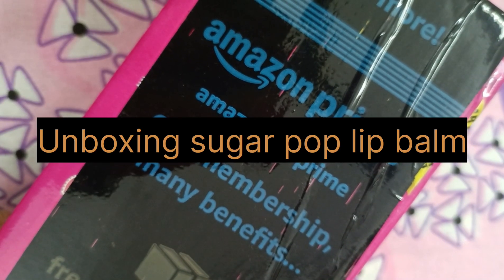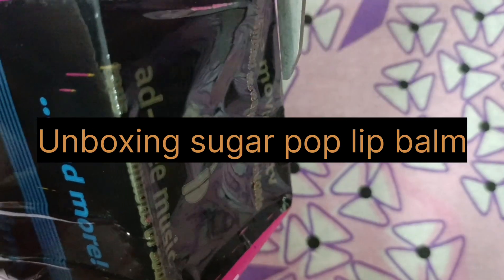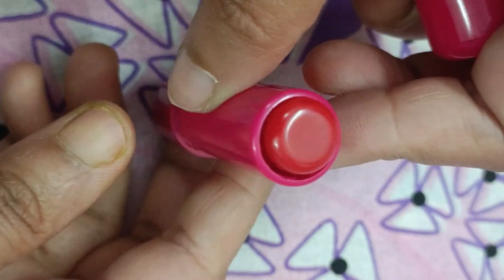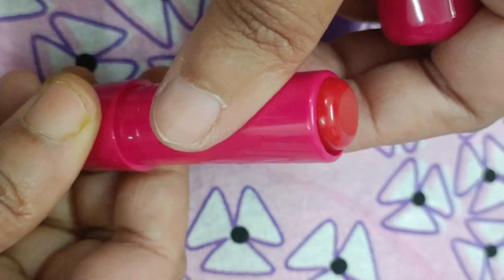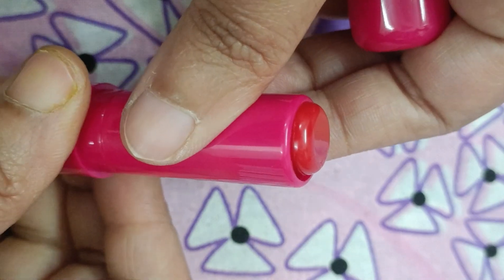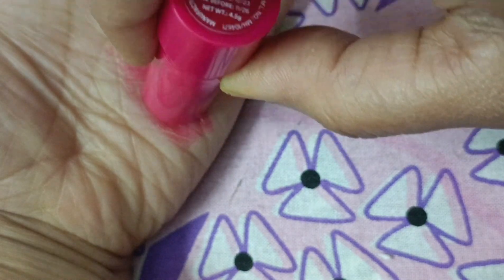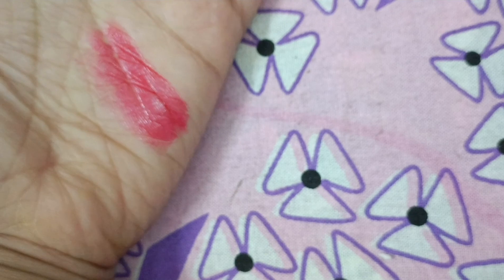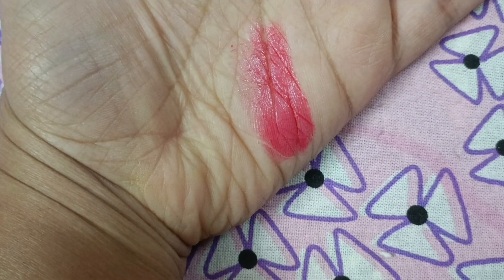Unboxing sugar pop lip balm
Much love.Take care.